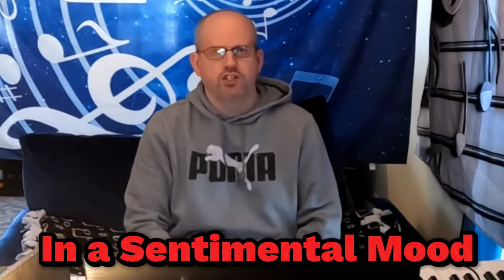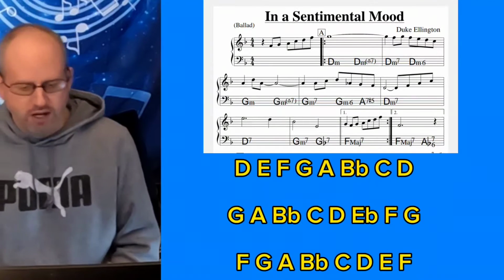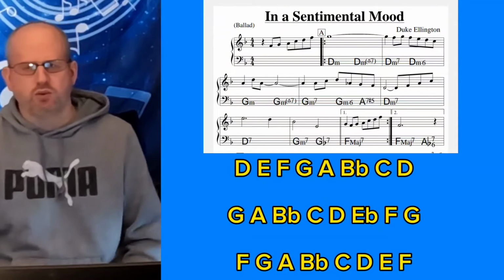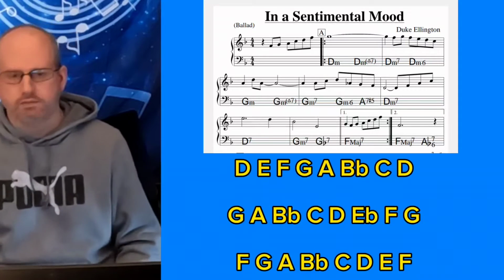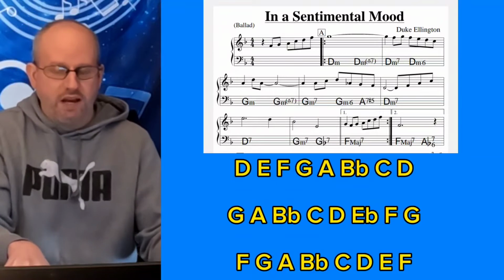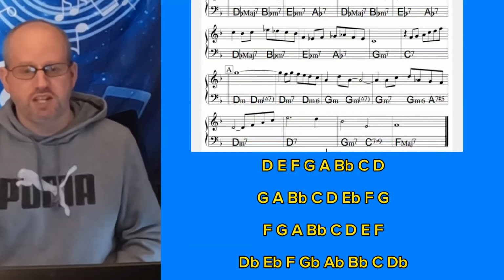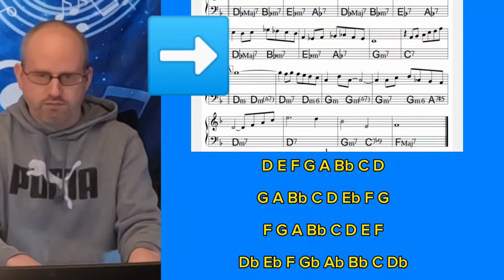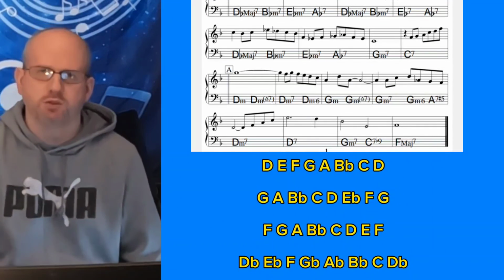Music Theory Mondays | Jazz Analysis | In a Sentimental Mood